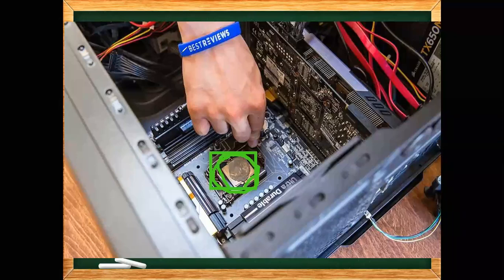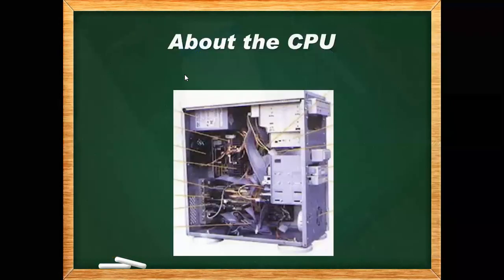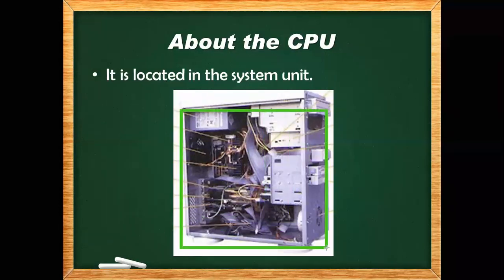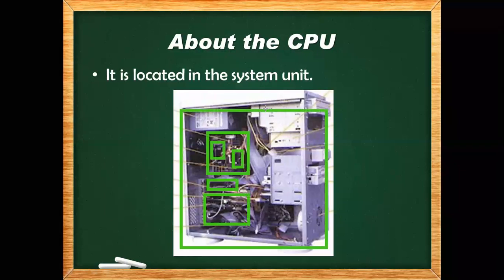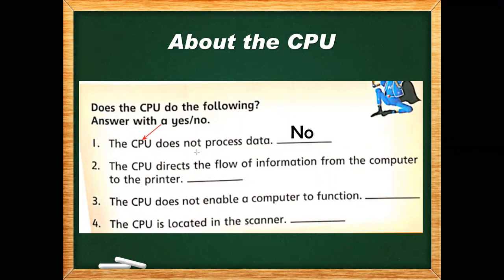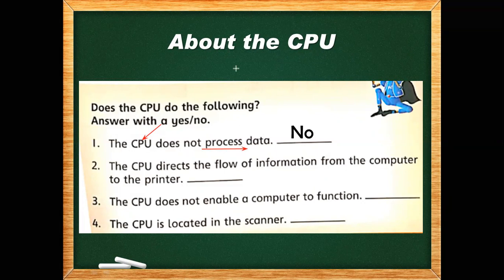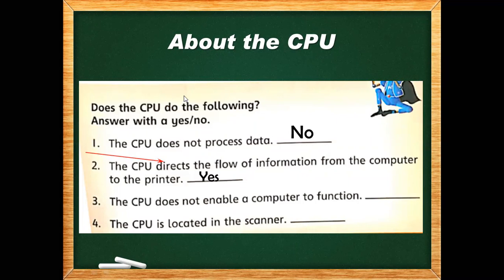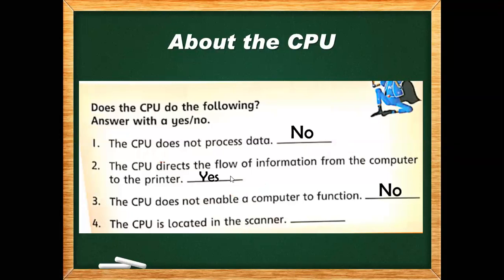Computer Class 4 (4-11-2020)